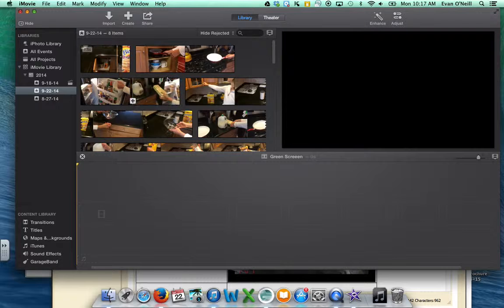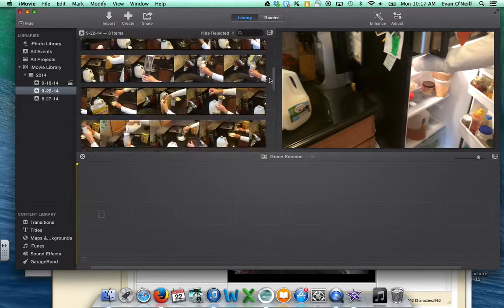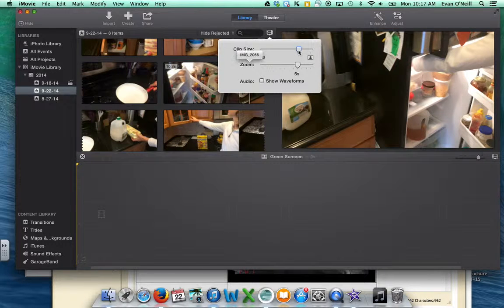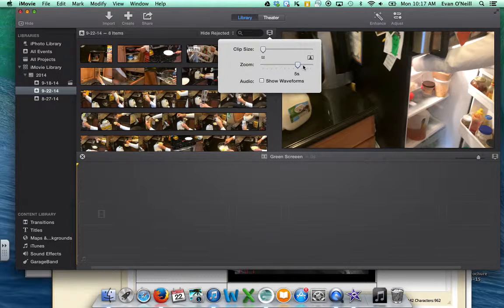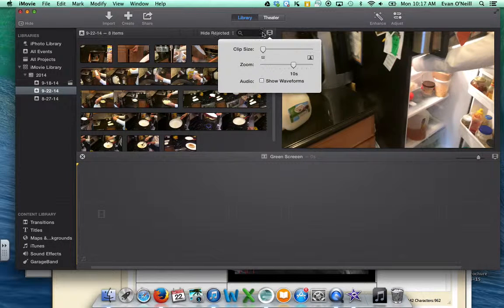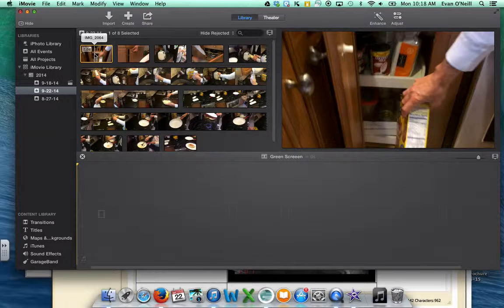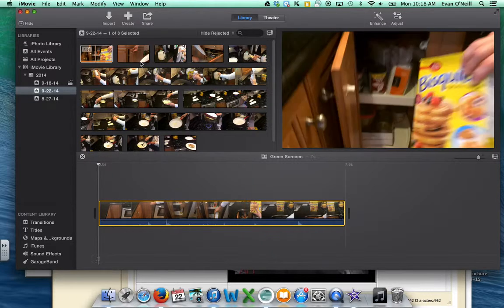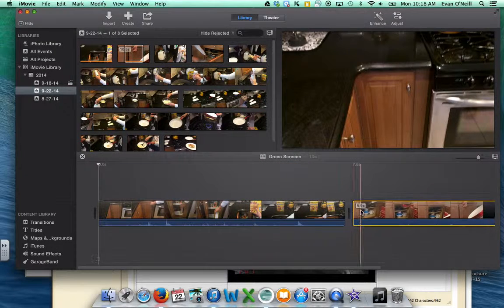iMovie 10 - Load clips into timeline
Tutorial explains how to look at your clips in the clip library, and how to drag them down to edit